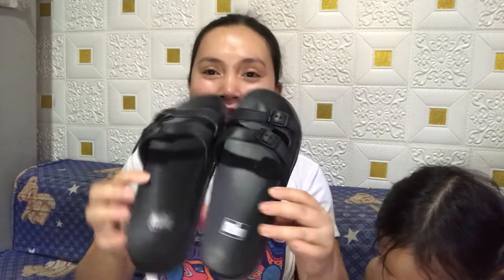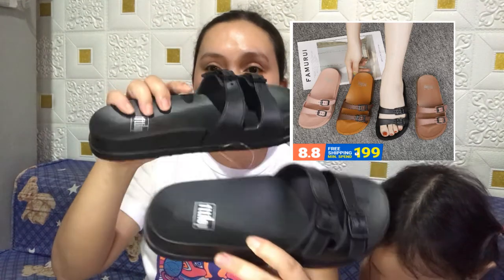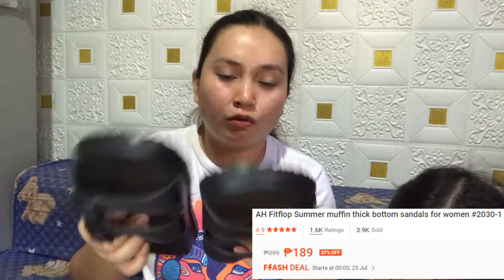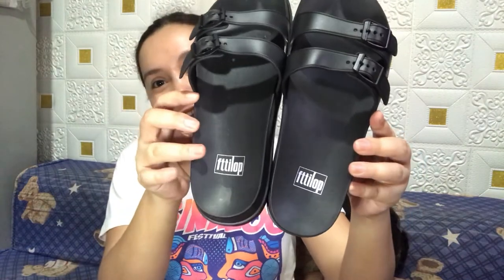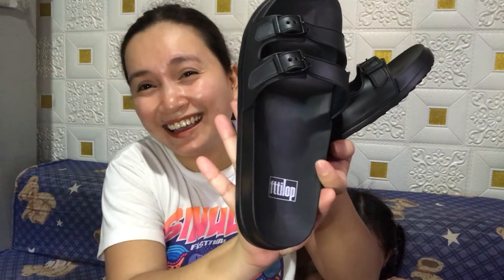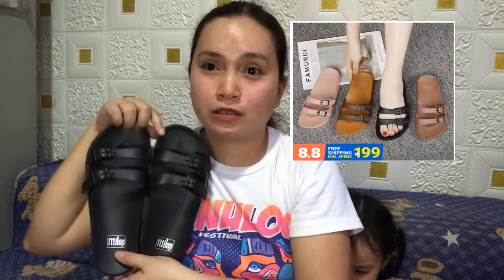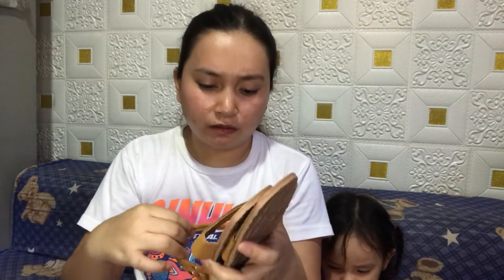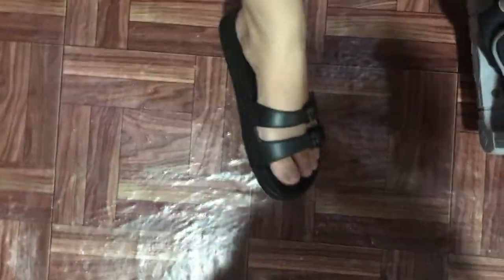CHEAP SANDALS FROM SHOPEE| vlog #39 | superchereyvlogs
I got these items from SHOPEE.

** AH Fitflop Summer muffin thick bottom sandals for women #2030-1

editted the video with:
adobe spark (intro)